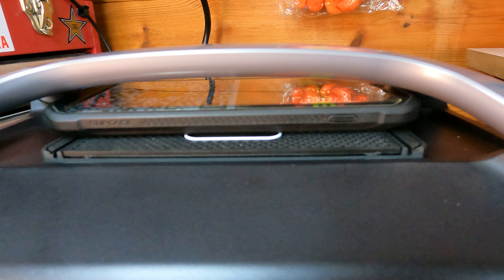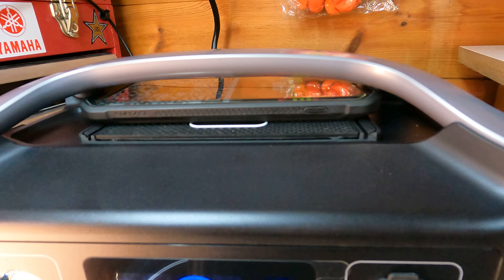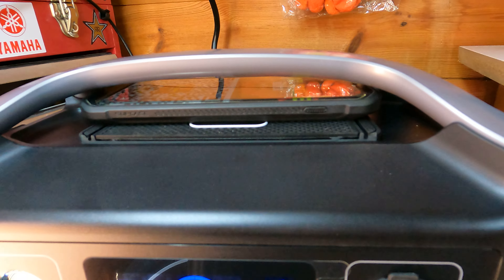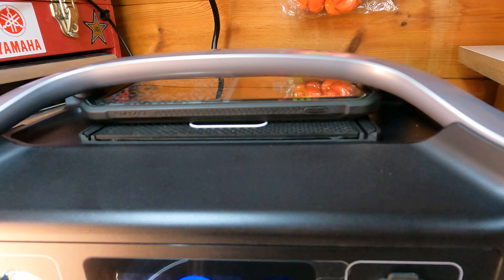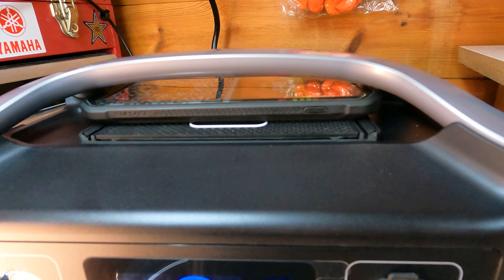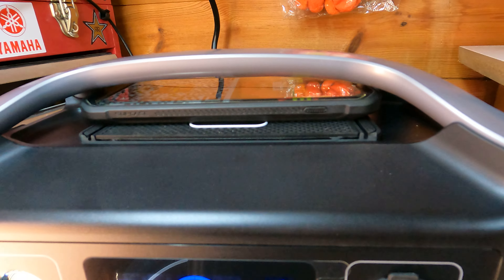Car QI Wireless Fast Charging Charger Pad Mat Non Slip for the top of my EcoFlow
Specification:
Name: Auto Qi Wireless Charger Pad
Color: Black
Material: silicone
Standard: International QI standard for wireless charging
USB port: Micro USB
Input: 5V 2A 9V 1.67A
Power: 5 W / 7.5 W / 10 W
Wireless distance: ≤8mm
Charging efficiency: ≥75%
Size: 158 * 75 * 6mm / 6.2 * 3.0 * 0.2 inch
Suitable for: Qi devices
Item description:
1. Made of high quality silicone rubber, it is wear-resistant, durable and non-slip.
2. The fast charging technology, more efficient and makes less heat when charging.
3. Separate design: The induction coil is separated from the PBC motherboard to reduce heat generation and fast charging.
4. Can be a stand that holds your phone upright on the dashboard for easy viewing and hands-free navigation.
5. Equipped with a non-slip rubber base, it does not fall off the dashboard, even when the car is driving uphill, downhill or even bumpy.
6. It is not only used in your car, but can also be used in your office or in your room.
Package included:
1 x Auto Qi Wireless Charger Pad
1 x English instruction manual

hope you enjoyed the video and it helped you out a bit now get out & ride :) Please click on the like (if you like the video) and please consider subscribing & and click on the bell button to be notified of my next video thanks watching